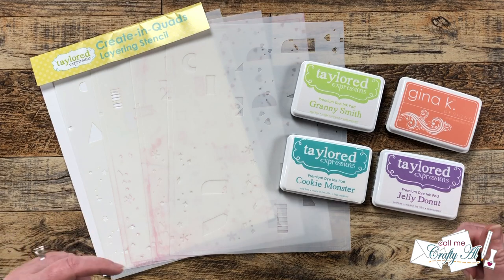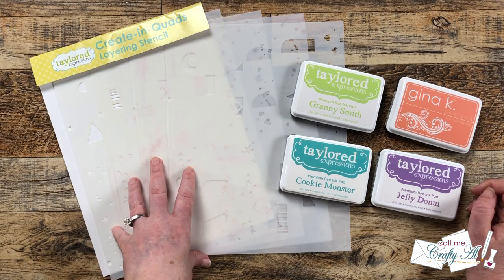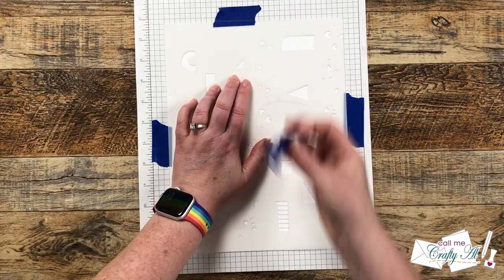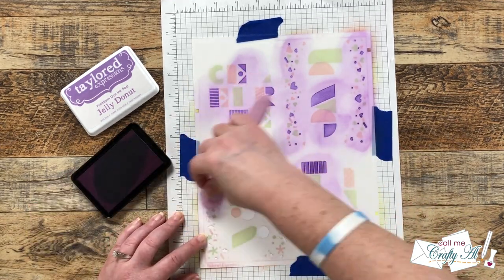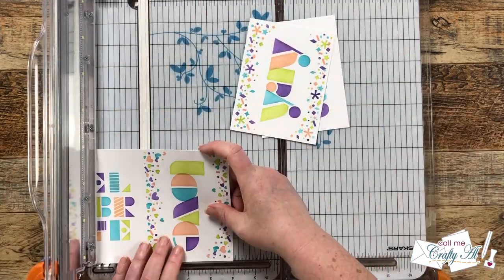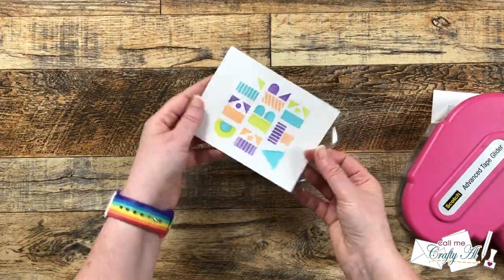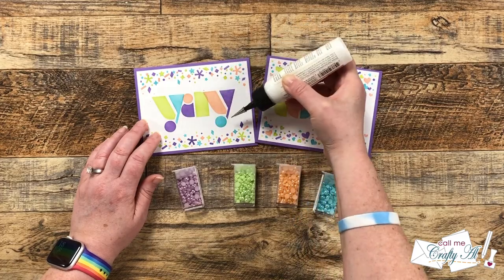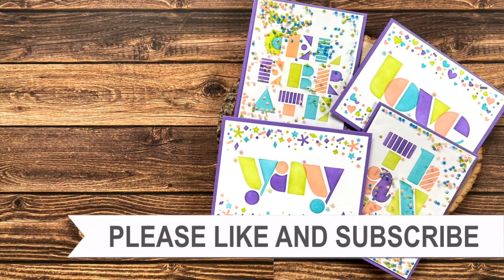FourAt4kGiveawayHop | Four Cards in a Flash with Word Party Create in Quads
Today I’m celebrating a big milestone for some of my crafty friends who just reached 4,000+ subscribers here on YouTube!  To celebrate, we’re all crafting with their favorite colors as inspiration for our projects.

You can WIN some crafty goodies from Kendra, Ciara, Amanda and Linh. They are each picking a winner and combined will be giving away over $200 in products! Some of us along the hop might also offer a prize too.  Hop along to celebrate with us and see who else is offering a prize!

To enter the giveaway, fill out this form ONE time by August 5th

Winners will be randomly chosen and announced on each channel offering a prize on August 10th!

Related Products**:
   Taylored Expressions
      Create In Quads stencils - Word Party
This was a Club Exclusive, but they have many CIQ options,
      I used: Peach Bellini
Duralar Clear .003 9” x 12”
   Diamond Dotz - 5003, 5008 & 8010
      I used: Pastel Green, Cantaloupe, Iris & Light Turquoise
   Scor-Buddy Mini Scoring Board

HaPpY cRaFtInG!
   Alicia
   Call Me {Crafty} Al